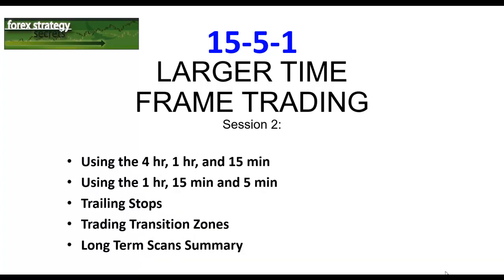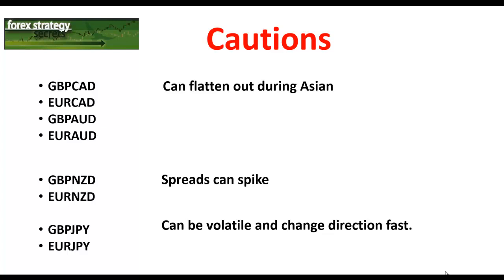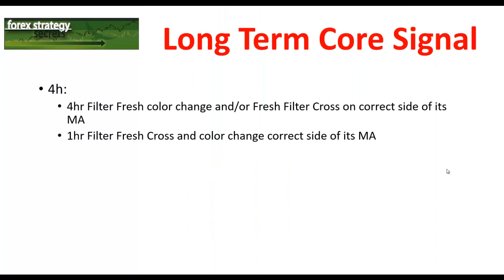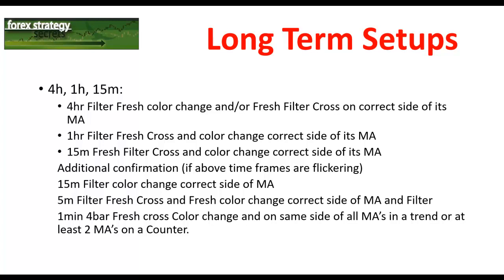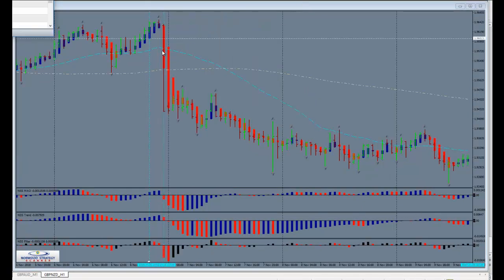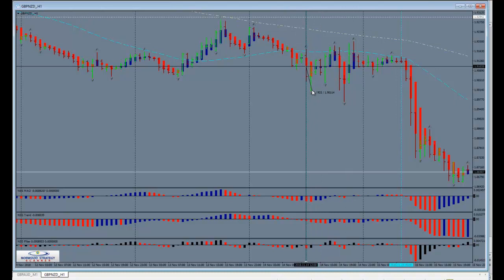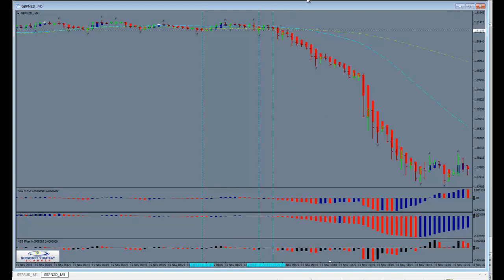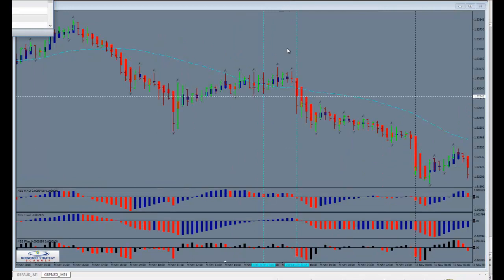15 5 1 Larger Time Frame Trading 1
15-5-1 Larger Time Frame Trading Workshop Session 1
Closed group Viewing